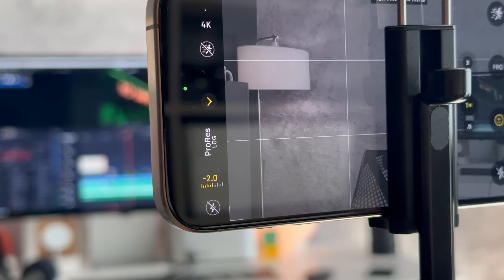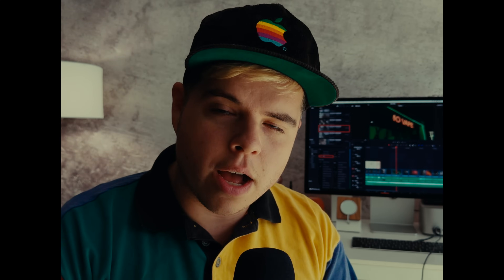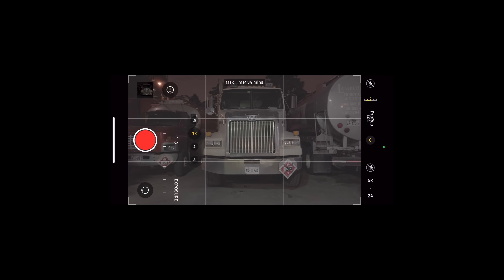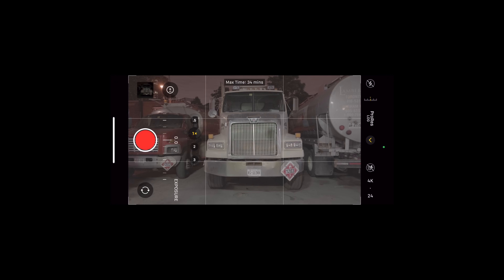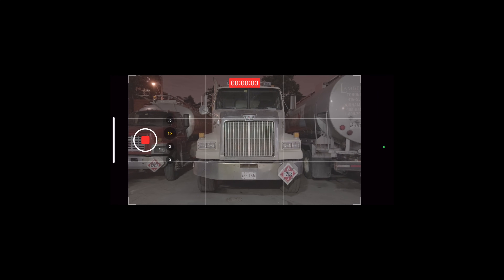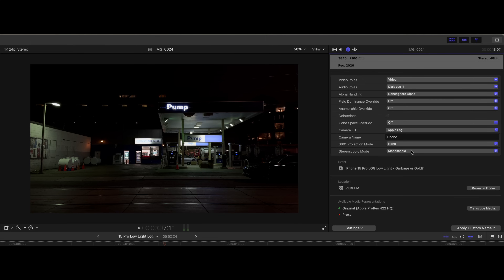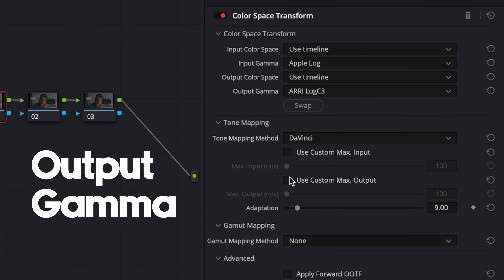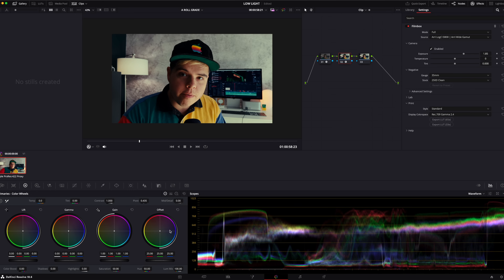Get The Film Look With Your iPhone 15 Pro | LOG Tips + LUT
Struggling to grade your new iPhone 15 Pro LOG footage? Is everything way too noisy? In this video I'll share my tricks for working with ProRes LOG on the iPhone 15 Pro and Pro Max using DaVinci Resolve and Final Cut Pro.